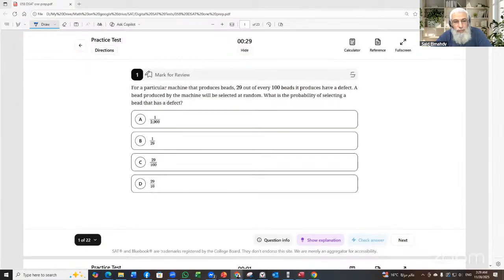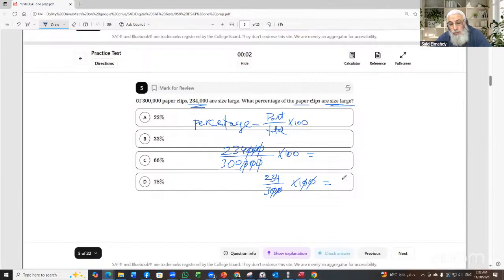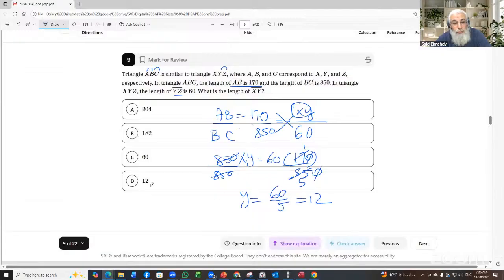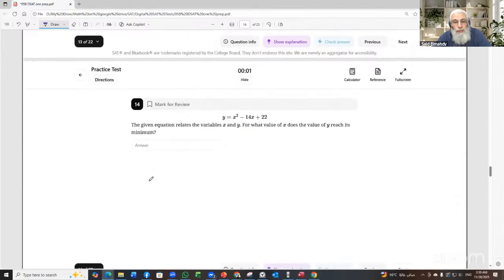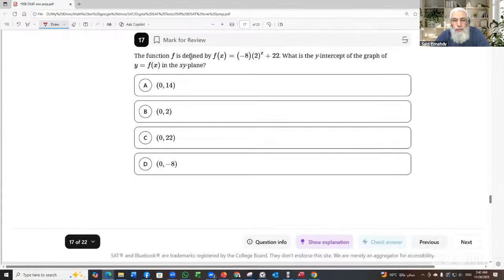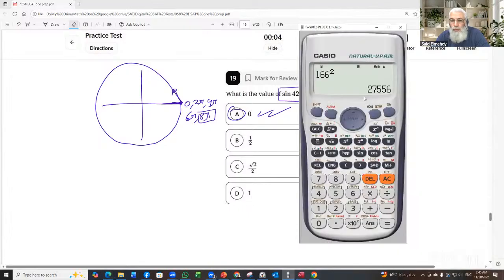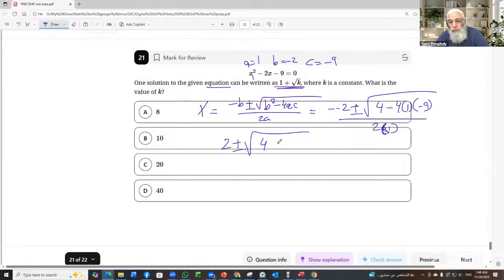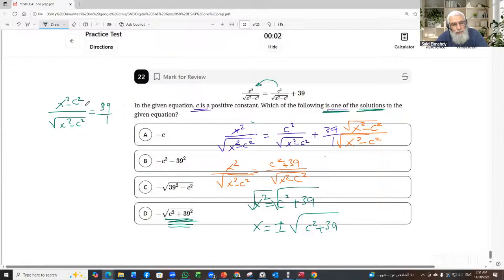SAT Math test 058 solving and Explaining with Mr. Said Elmahdy